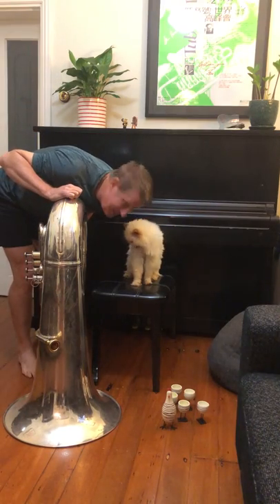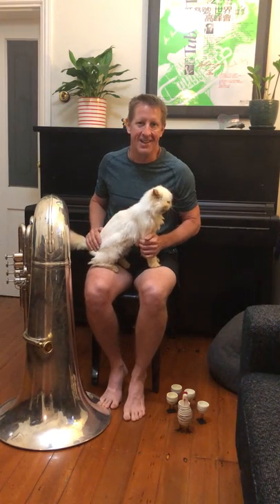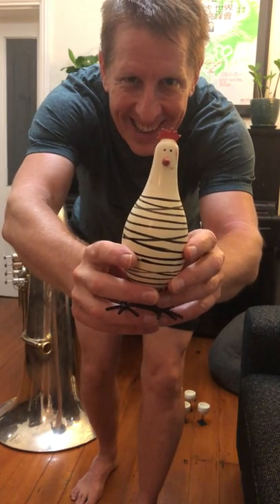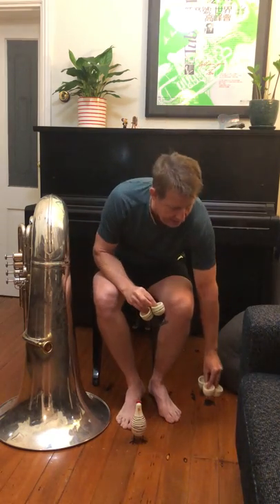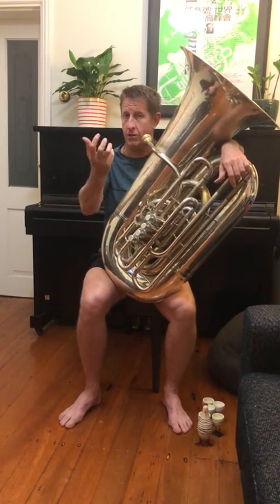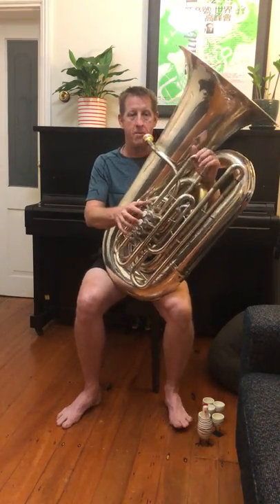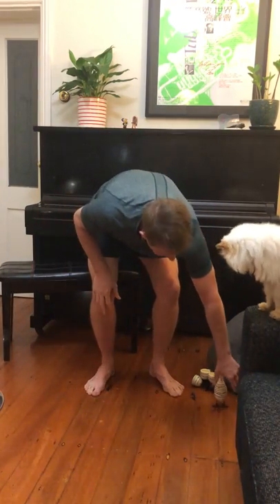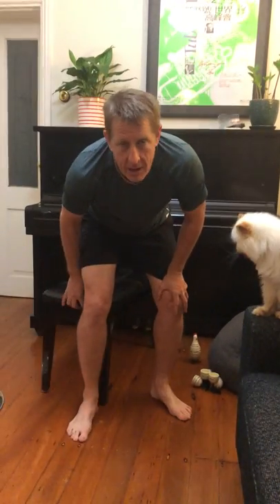Steve Rosse Online Tuba Class #7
New breathing exercise, a new low register study and a talk on how to make the best routine during isolation quarantine and how to help others...